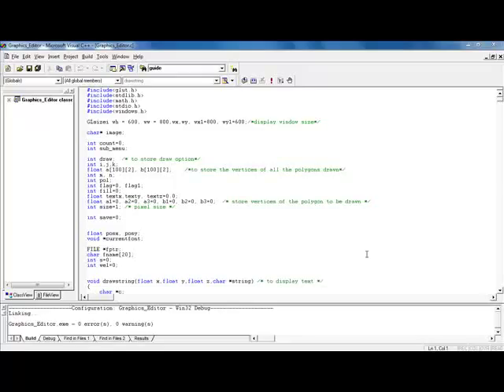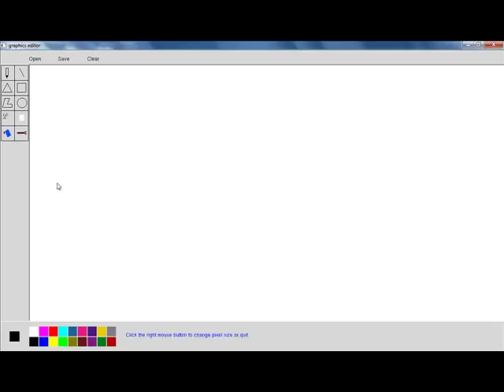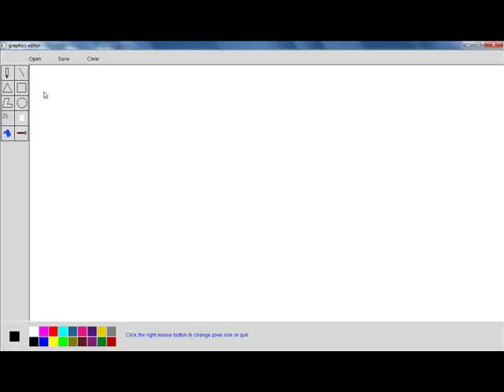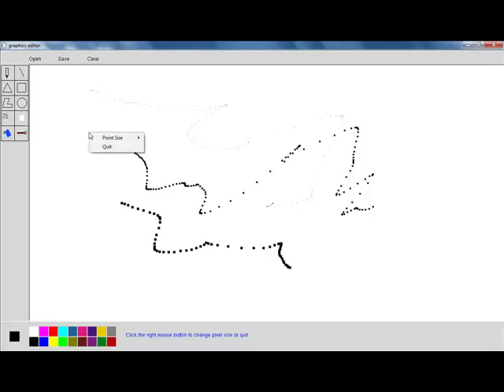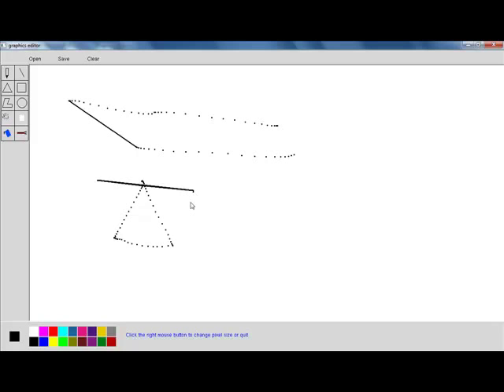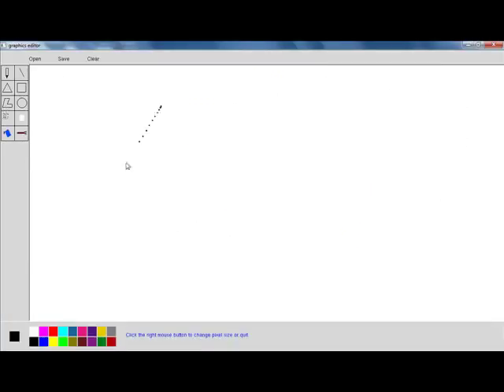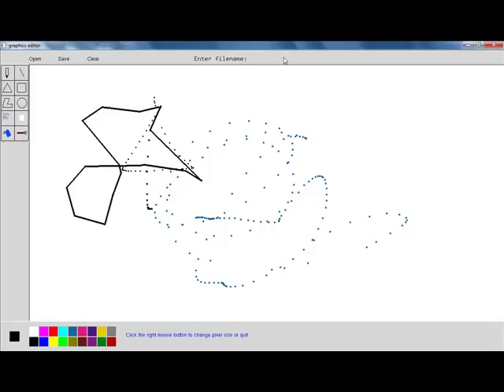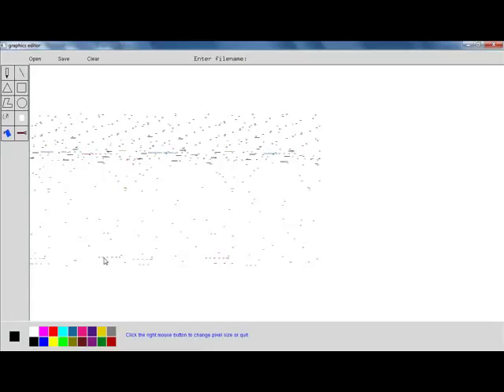OpenGL Project implementation of Graphics Editor MS Paint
Design and implementation of a simple Graphics Editor with C/C++ using opengl graphics library.